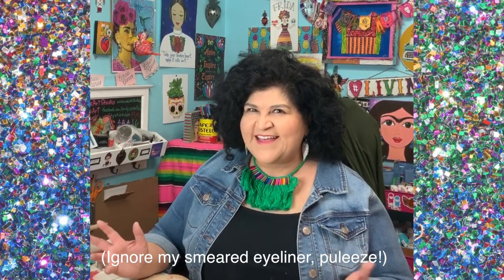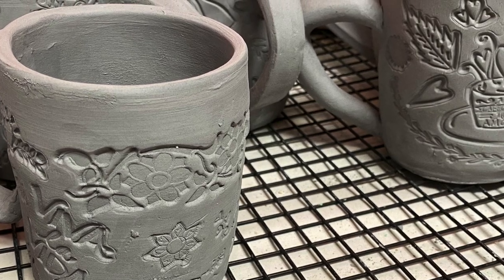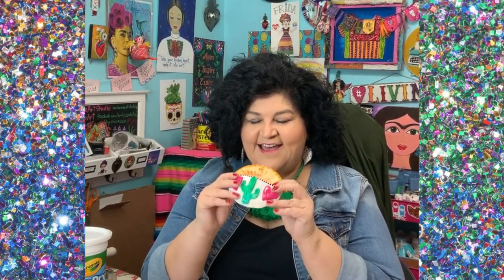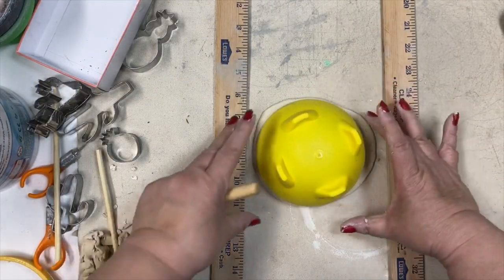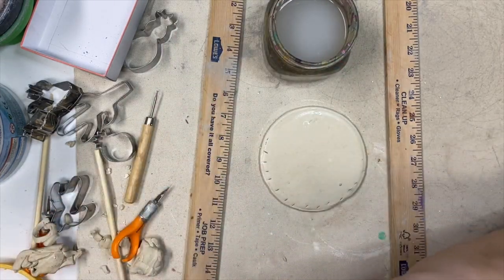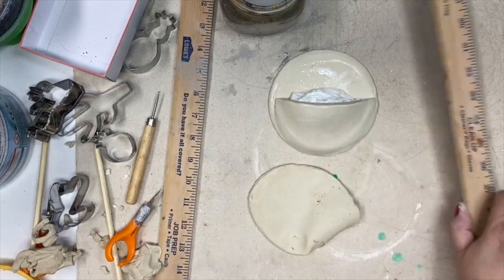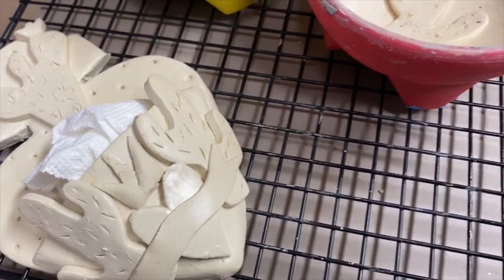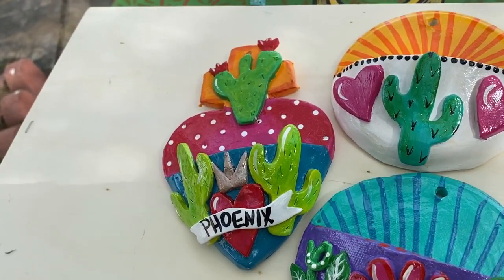Air Dry Clay: DIY Wall Pocket Making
How to use air dry clay for wall pocket making - you'll love this project because it dries to look just like fired ceramics! Fun, affordable, and endless possibilities!
AIR DRY CLAY